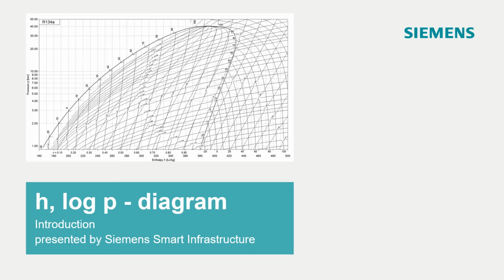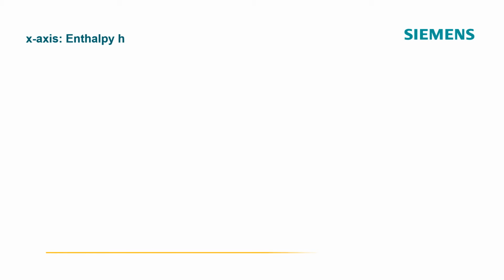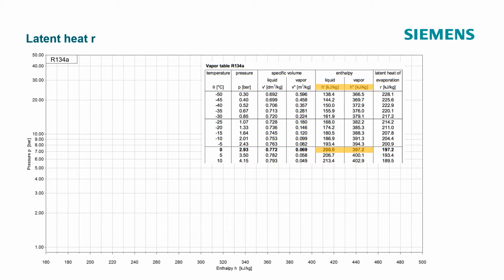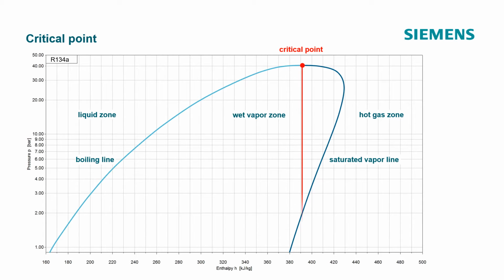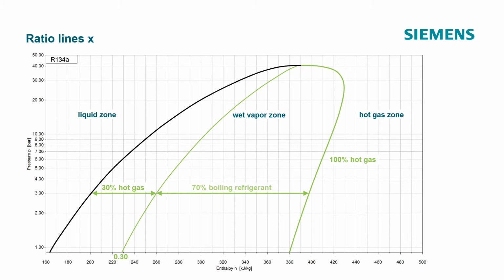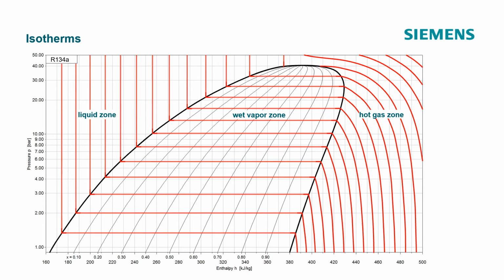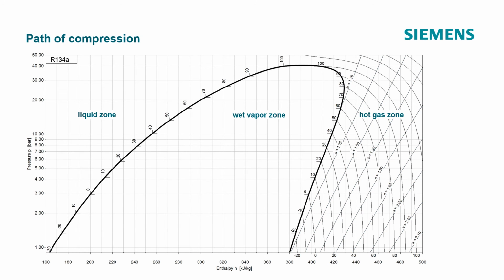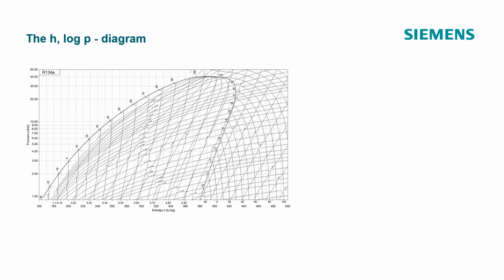h, log p – diagram (Introduction)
In this video, Siemens provides a short overview on the structure of the h, log p – diagram. It shows states of a refrigerant at different pressure levels and can be utilized to visualize and make calculations for the refrigerant cycle of a Chiller or a Heat Pump.